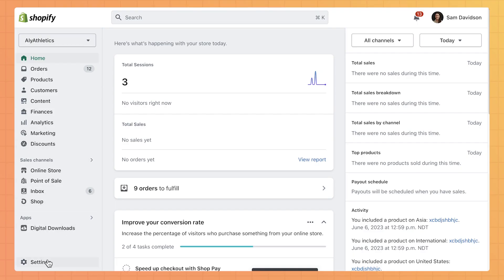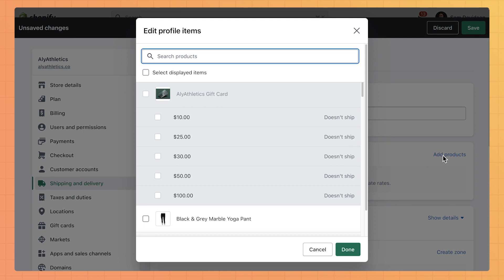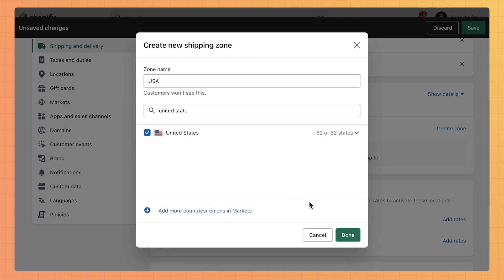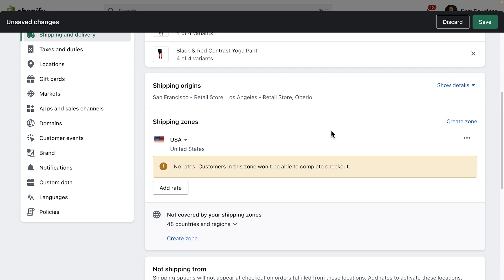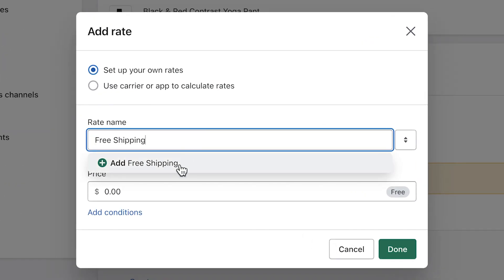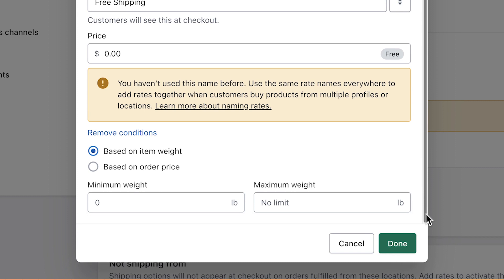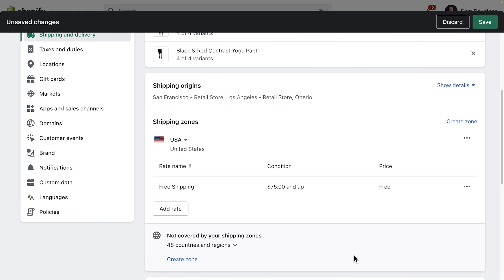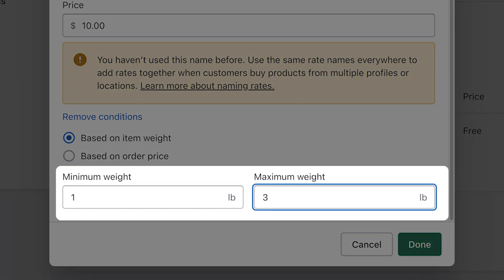How to set up a shipping profile || Shopify Help Center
Learn the first step to set up shipping on Shopify. This tutorial will teach you how to set up a Shipping profile on Shopify.